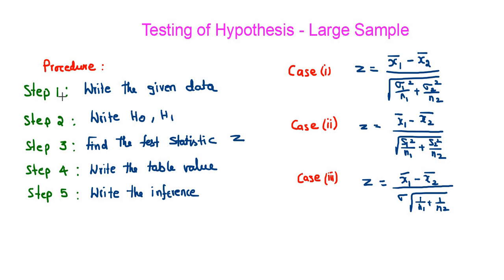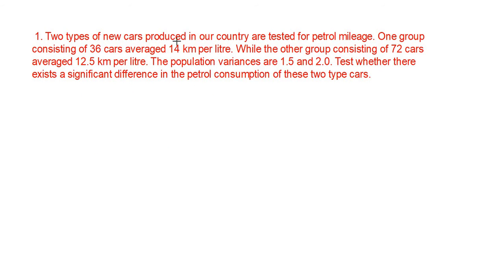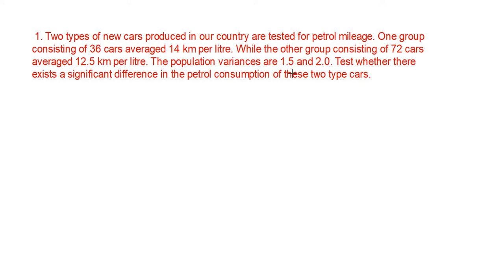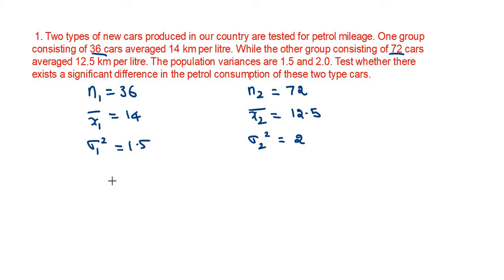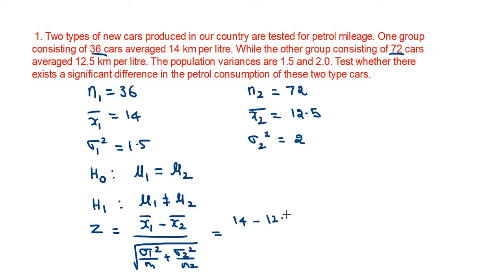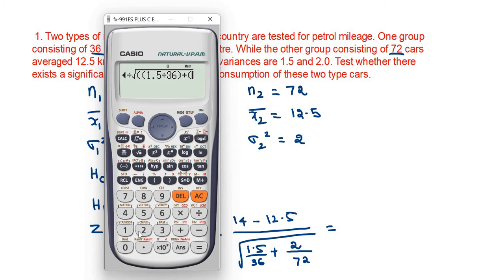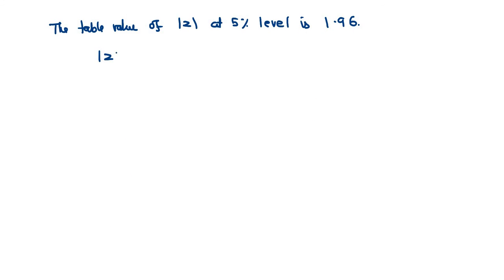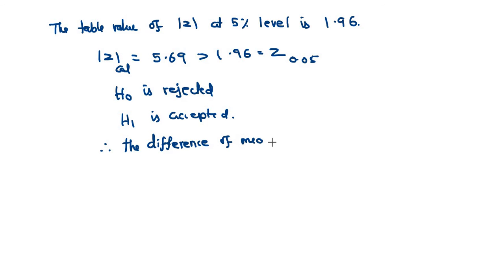large sample - difference between 2 means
identification of topics in testing of Hypothesis
large sample
small sample
Difference between sample and population means
Difference between 2 sample means